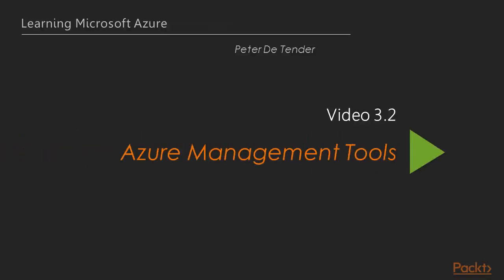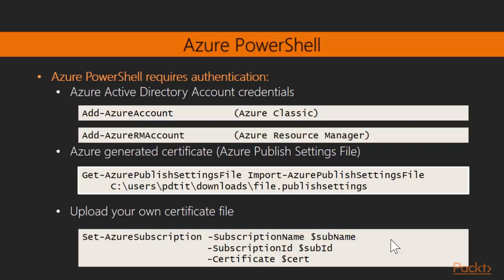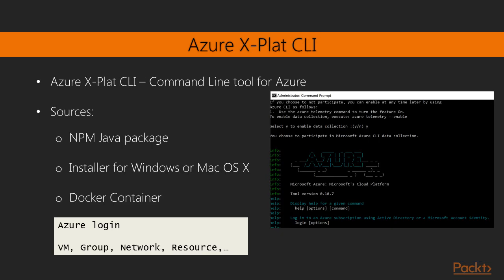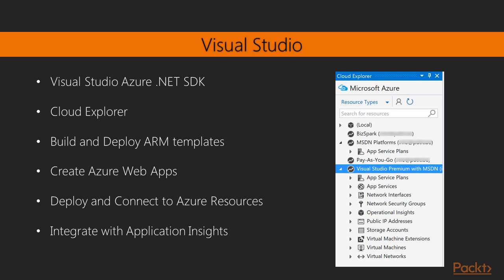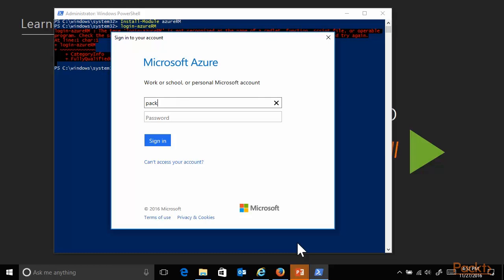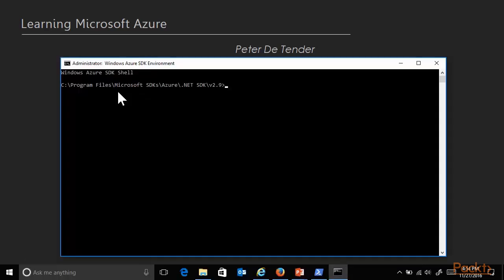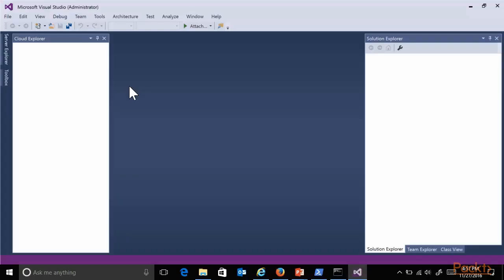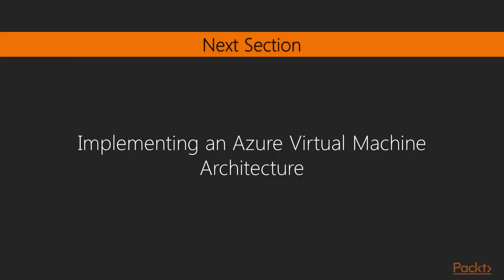Video 7: Azure Management Tools | Microsoft Azure